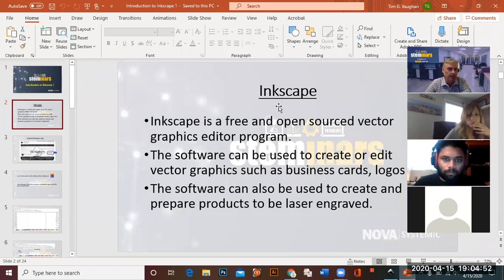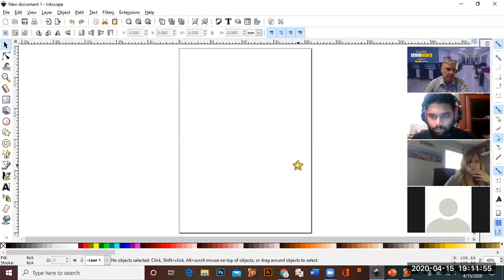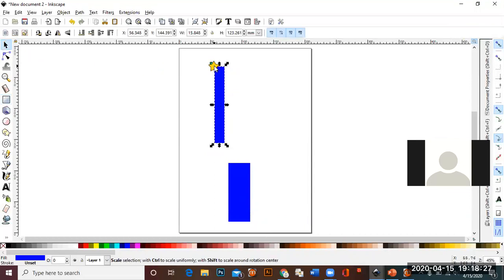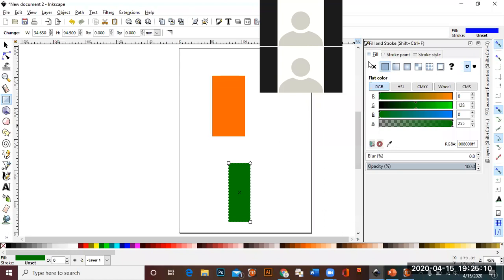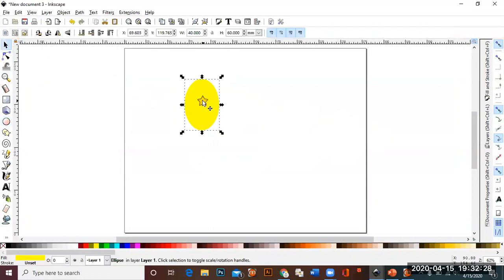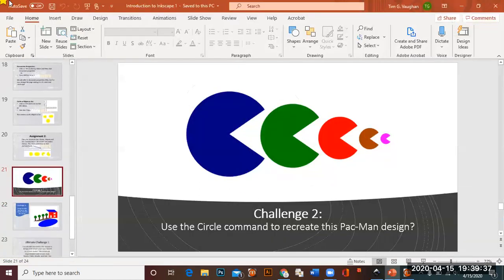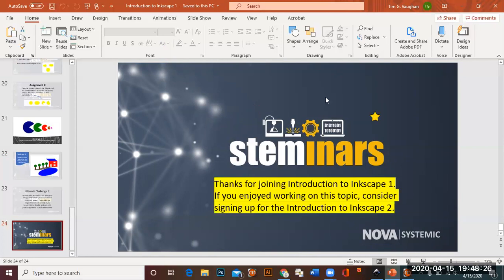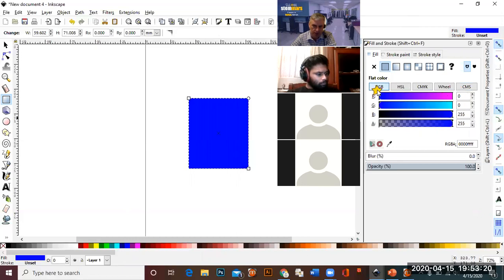Virtual STEMinar - Part 1: Intro to Inkscape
Learn the basics of Inkscape. Inkscape is a free source drawing and design software program. Learn how to draw some simple shapes and use some basic commands on the Inkscape interface.